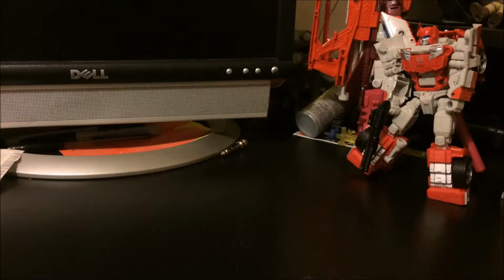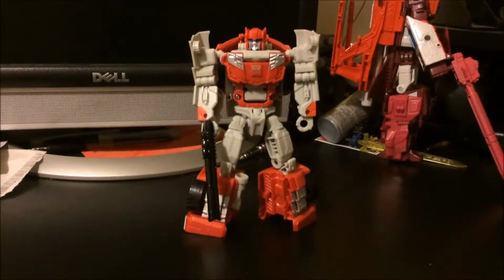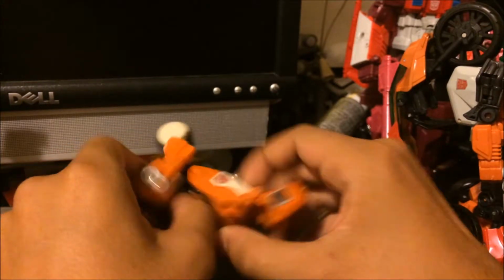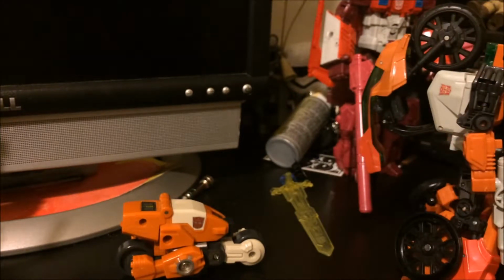Transformers Combiner Wars Computron #30